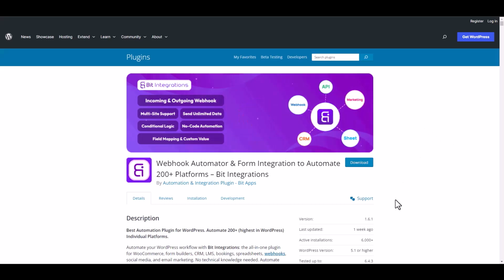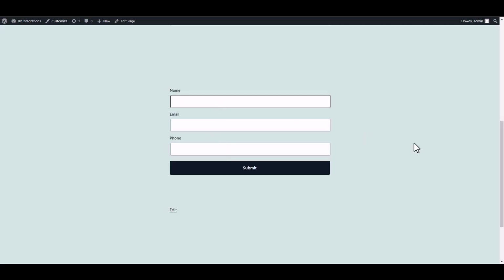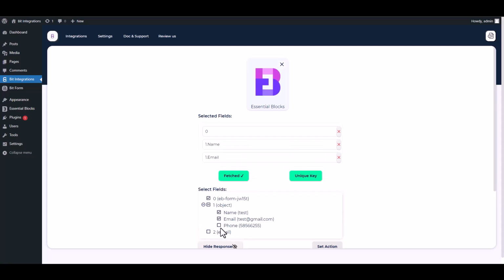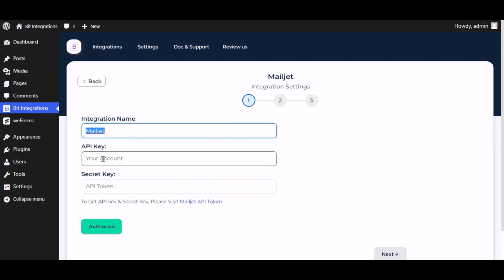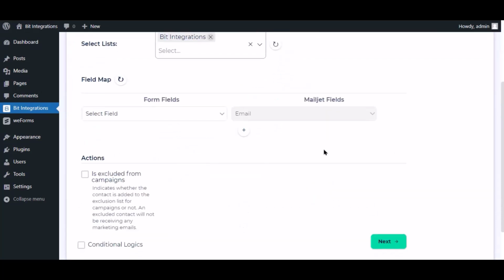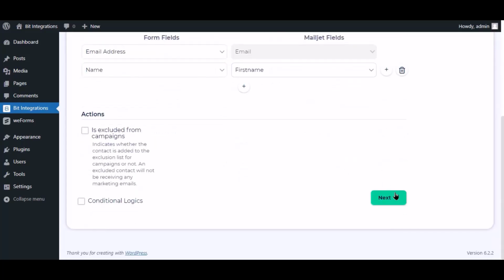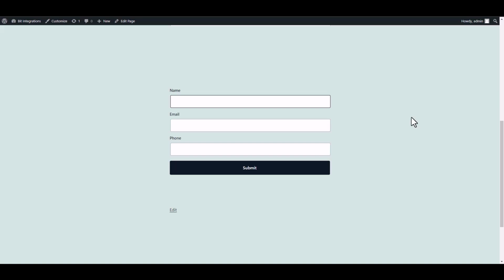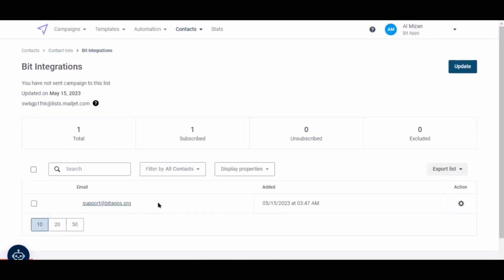Integrating Essential Blocks with Mailjet | Step-by-Step Tutorial | Bit Integrations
Discover the seamless integration between Essential Blocks and Mailjet using the powerful Bit Integrations WordPress plugin in this informative video. Elevate your email marketing campaigns by connecting your forms with Mailjet and optimize your subscriber management and campaign automation.

📋 Join us as we showcase the integration of Essential Blocks with Mailjet using the Bit Integrations plugin for WordPress.
🔗 Seamlessly connect Essential Blocks with Mailjet to streamline your form submissions and enhance your email marketing efforts.

Key highlights of this video:

✅ Learn how to effortlessly integrate Essential Blocks with Mailjet using the Bit Integrations plugin, allowing you to capture form data and automatically sync it with your Mailjet account.

🔗 Whether you're a marketer, business owner, or enthusiast, this integration empowers you to seamlessly merge Essential Blocks with Mailjet. Join us now to revolutionize your email marketing!

🎥 Ready to revolutionize your email marketing? Integrate Essential Blocks with Mailjet seamlessly using Bit Integrations and transform your email campaigns today! 👍